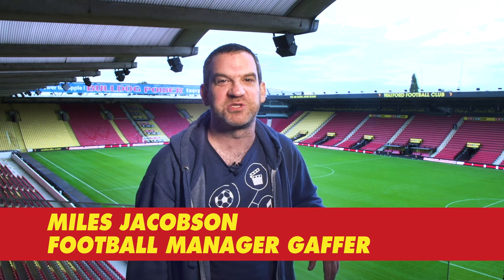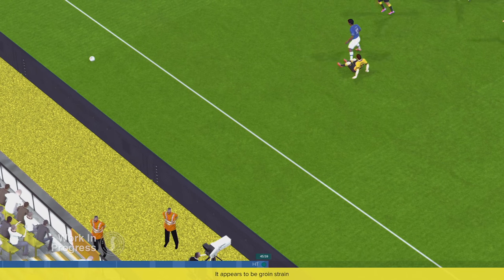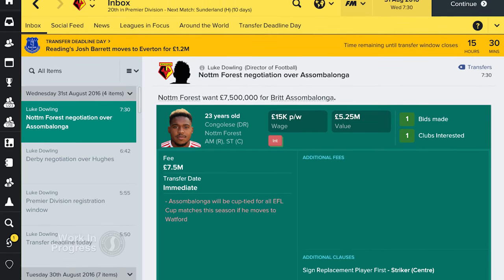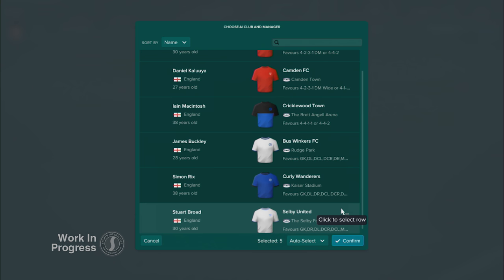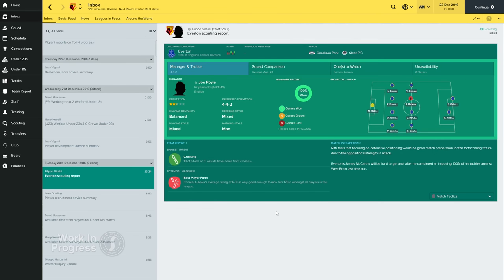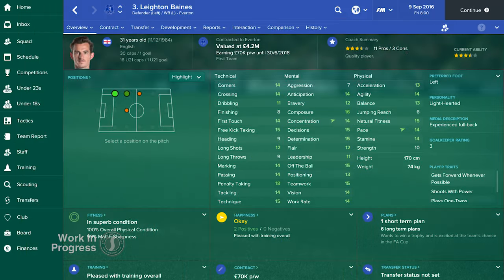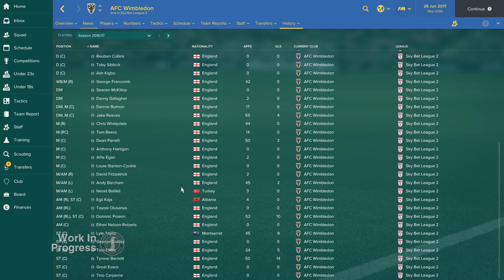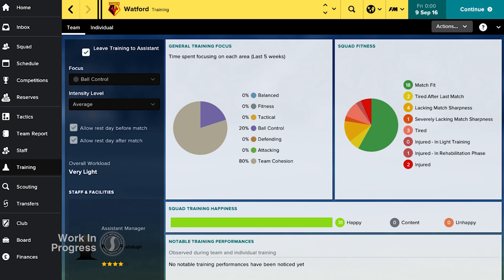FM17 Features | Football Manager 2017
Football Manager 2017 promises to be the most complete to date with some major additions to the squad, significant improvements to key areas and plenty of subtle touches which dramatically enhance the FM experience. As always, there’ll be loads to discover for yourself.

0:36   – Match Experience
4:26   – Social Media
5:29   – Inbox
7:40   – Transfers and Contracts
10:57 – You, The Manager
12:36 – Fantasy Draft
14:29 – Quick Start
15:45 – Staff
17:30 – Scouting
19:41 – Match Analysis
20:47 – Media Interaction
21:38 – Players
23:24 – Create-a-Club
24:00 – Board
25:55 – Attention to Detail
28:09 – Network Play
29:00 – Football Manager Touch